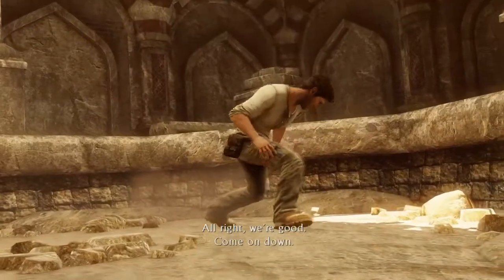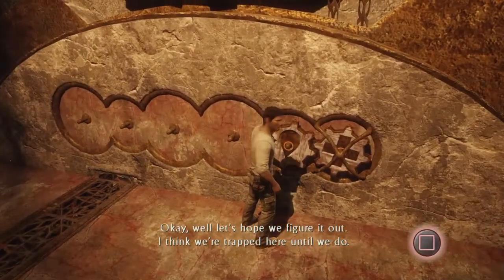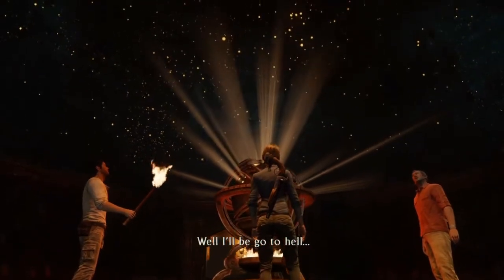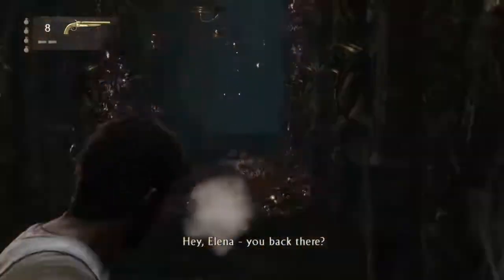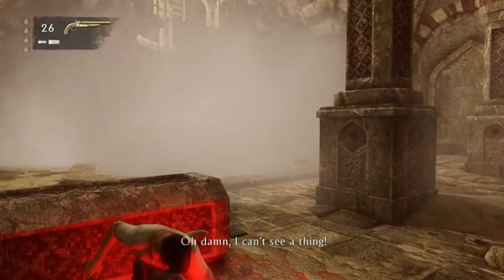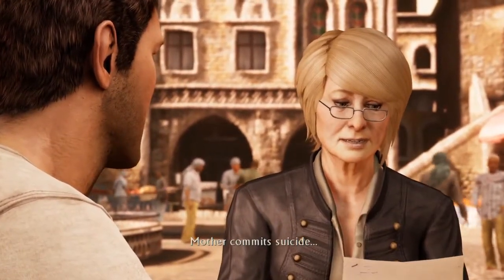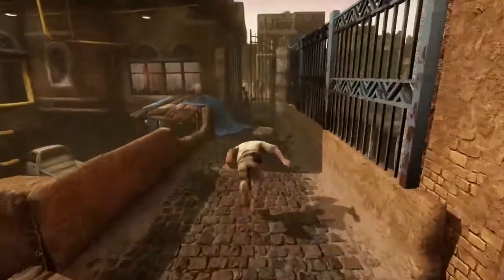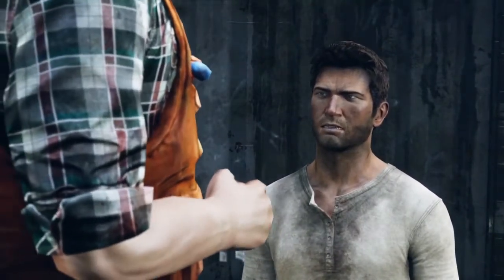Uncharted 3 Playthrough #11 Chasing Talbot